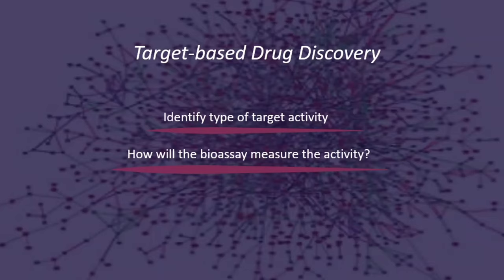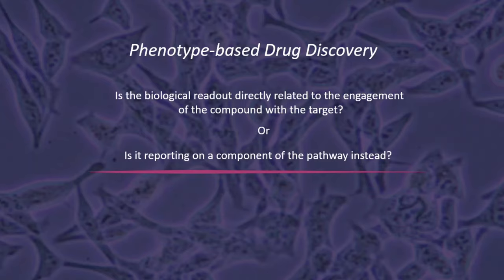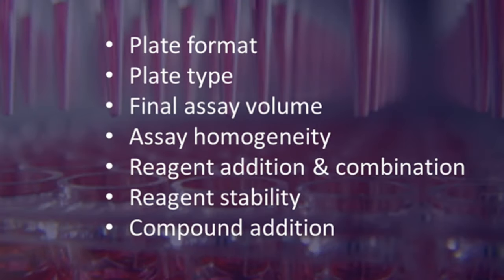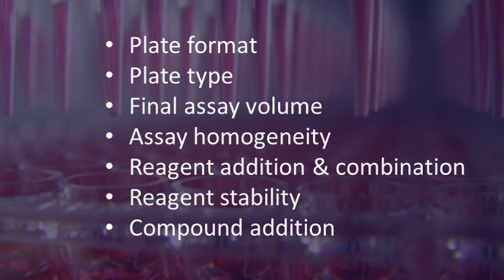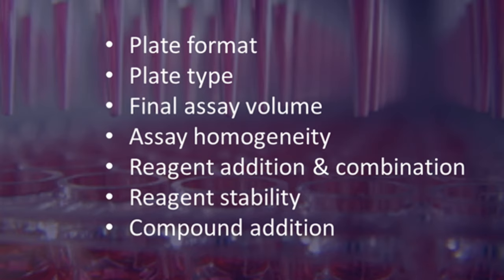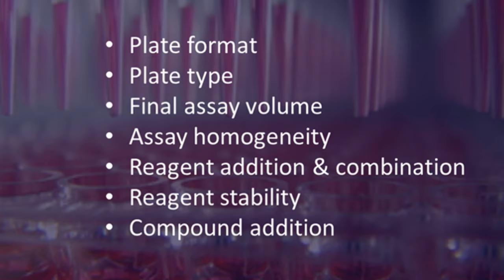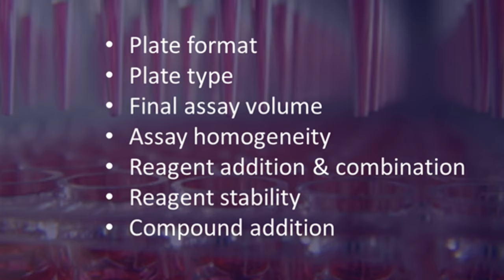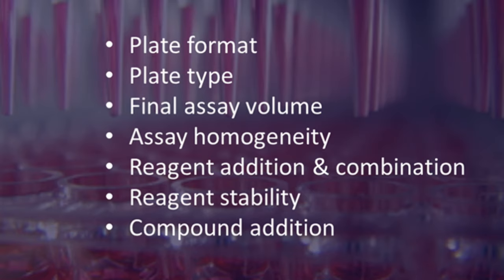Vlog 1.3- A Practical Guide to Building a Successful Bioassay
This is the 3rd vlog of a 5-vlog series on 'How to develop effective in vitro assays for early drug discovery'. In this video, we have outlined some practical steps to help optimise your finished assay.